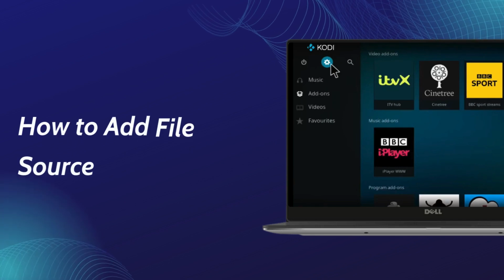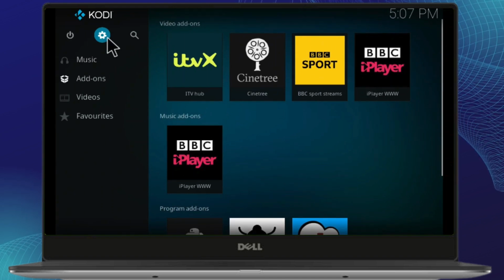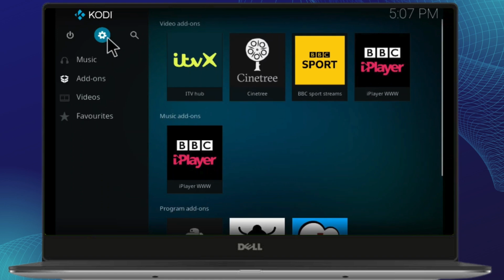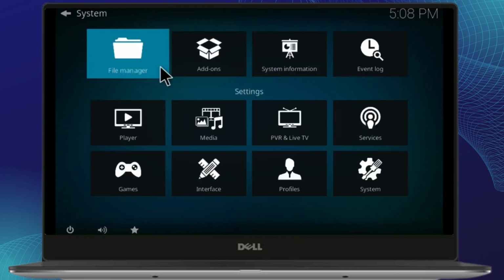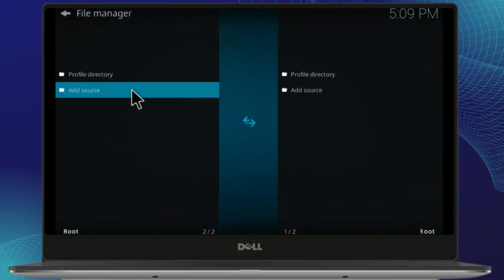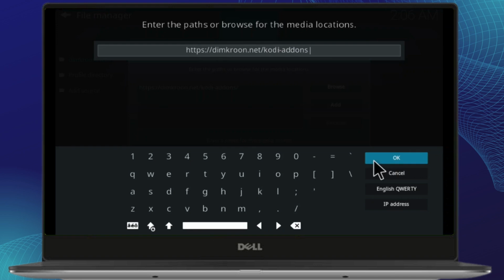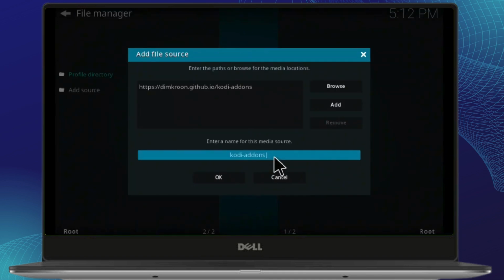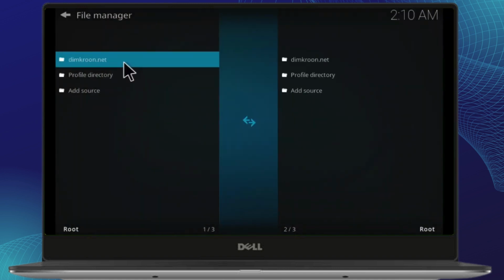How to Delete Apps on Samsung Smart TV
Want to delete apps on your Samsung Smart TV? This video will guide you through the steps to remove unwanted apps quickly and easily. Whether you're asking, "How do I delete apps on my Samsung Smart TV?" or need help with app management, this tutorial has you covered. Learn how to free up space on your TV by uninstalling apps you no longer need. Watch now to find out how to delete apps on your Samsung Smart TV!

Timestamps:
00:00 How to Delete Apps on Samsung Smart TV
00:06 How to Uninstall Apps on Samsung Smart TV